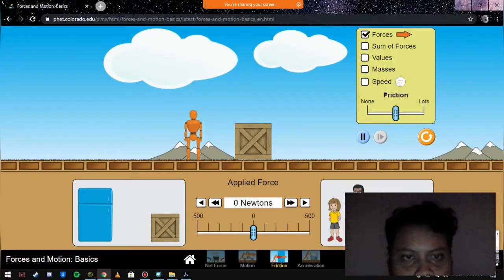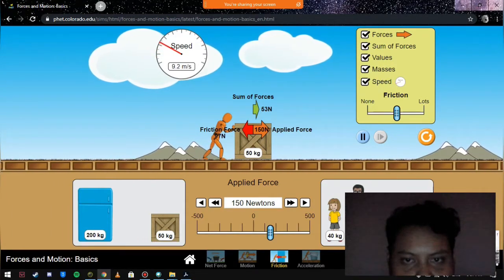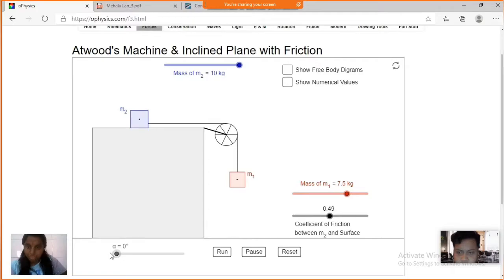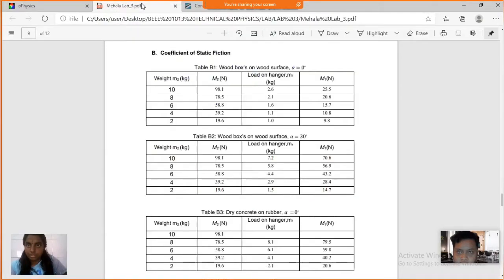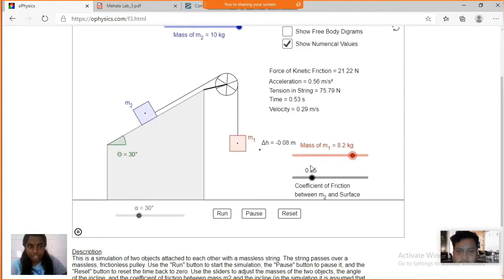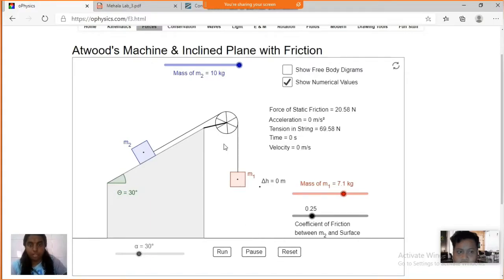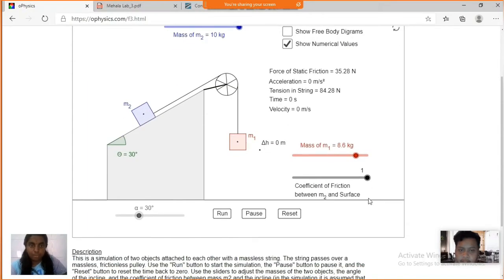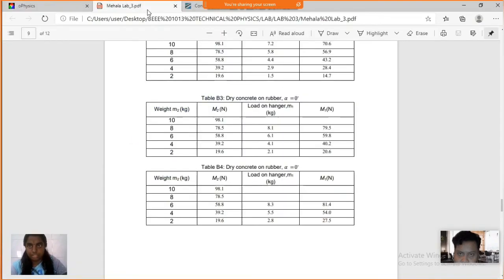Group 1 BEET 1/2